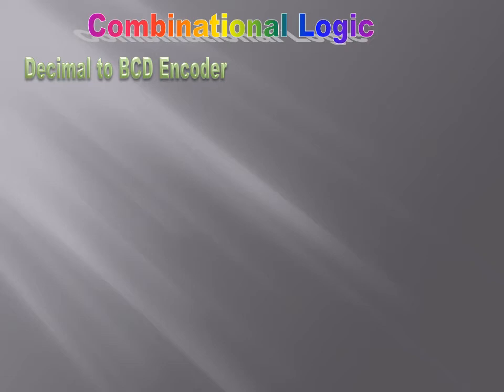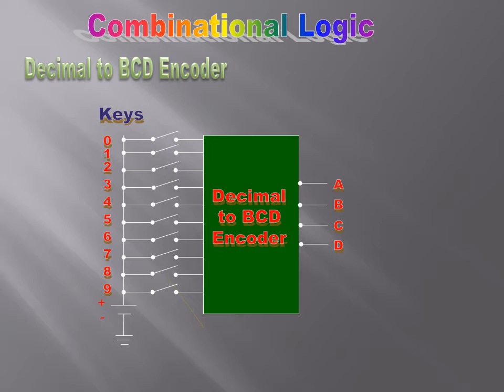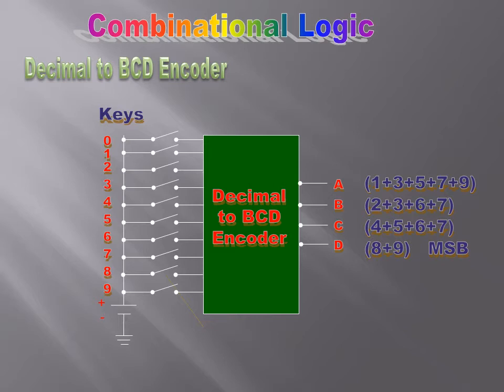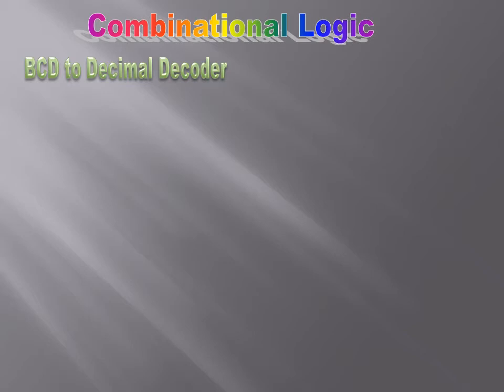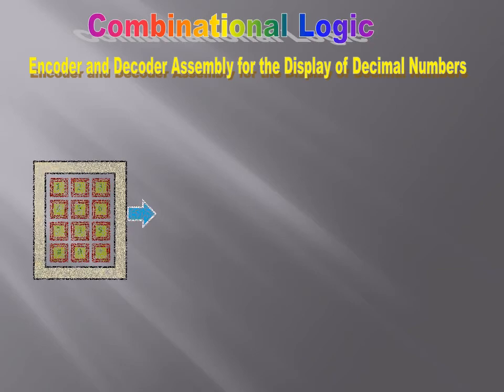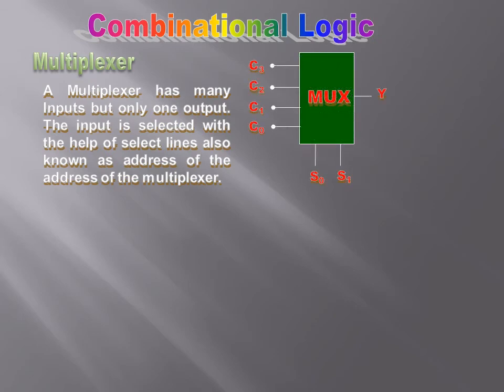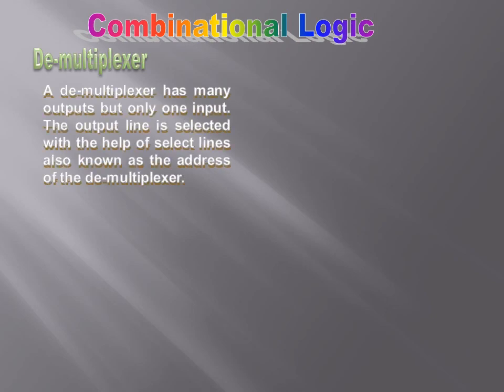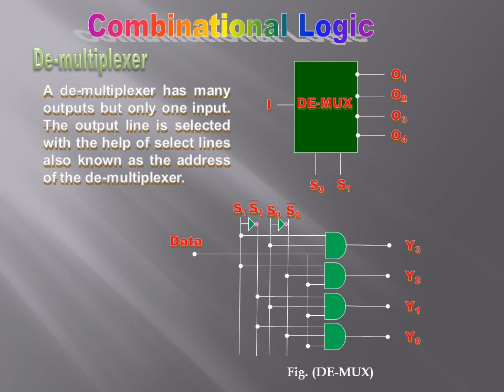Combinational Logic Part-2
Encoder/Decoder and Multiplexer/De-Multiplexer